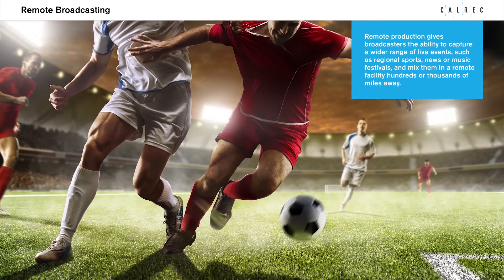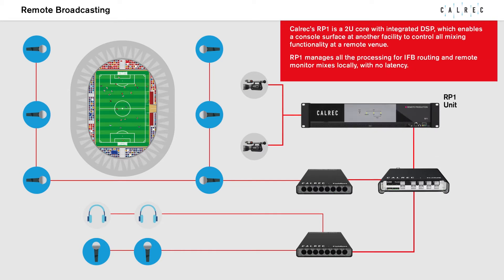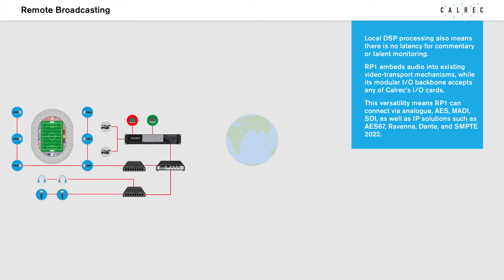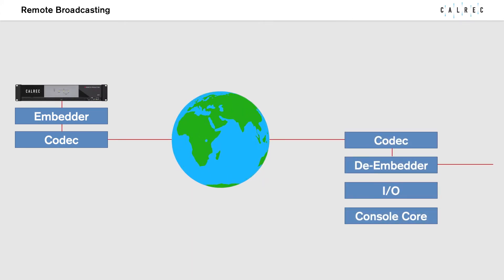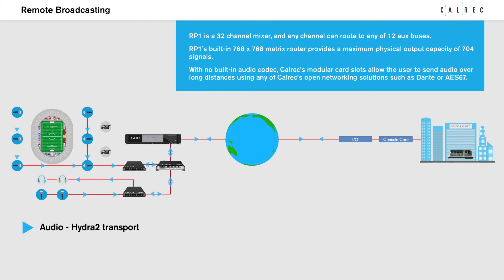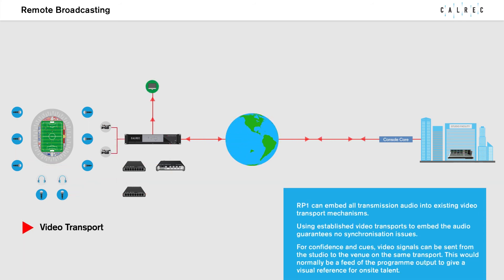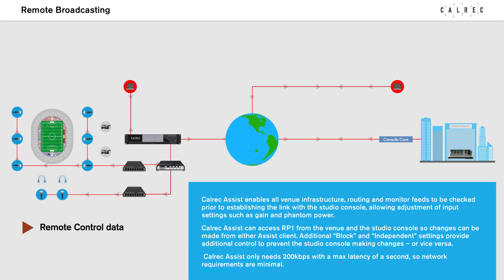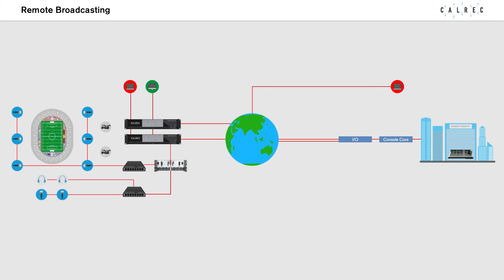Remote Production with the Calrec RP1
Remote production gives broadcasters the ability to capture a wider range of live events, such as regional sports, news or music festivals, and mix them in a remote facility hundreds or thousands of miles away.

Many of these events might be of restricted interest, and may be broadcast to a narrow audience demographic. They may be regional news events which require a lot of content generation in a short space of time. They may require temporary infrastructures which need to be highly portable.

Remote production technology provides a realistic alternative for these events – the production of high quality content with fewer resources.

The challenges to effective remote broadcasting are speed (or latency), control and infrastructure.

Calrec's RP1 addresses all these challenges, and in the video we explore each transport mechanism in detail.